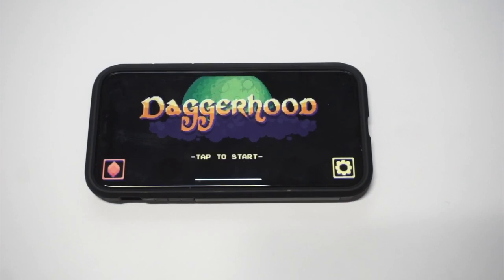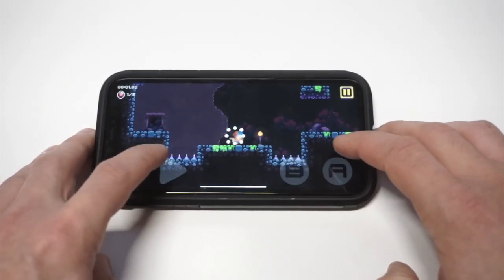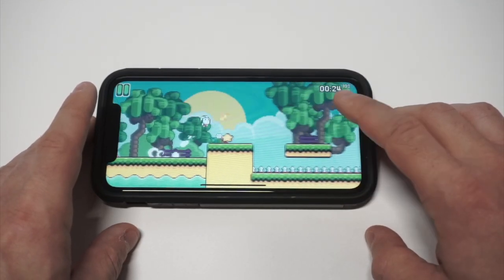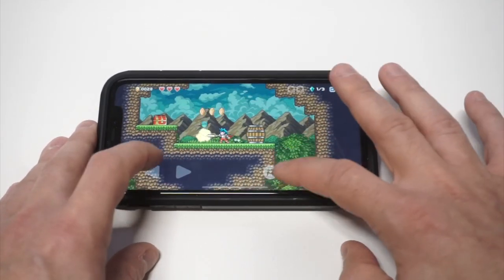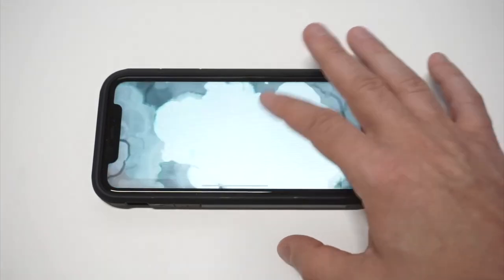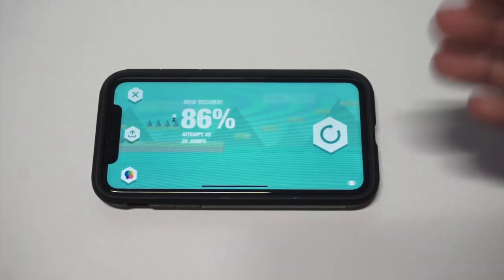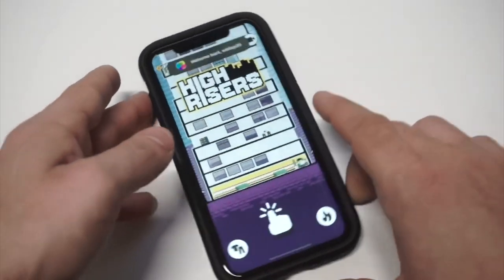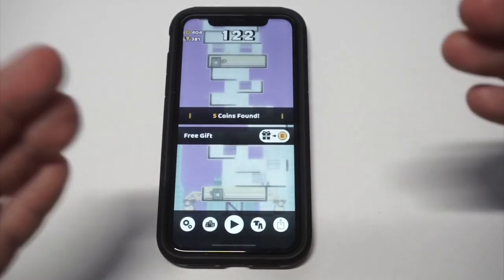Top 7 Best Platform Games for Iphone 11/11 Pro Max/XR/8/7 Plus In 2020